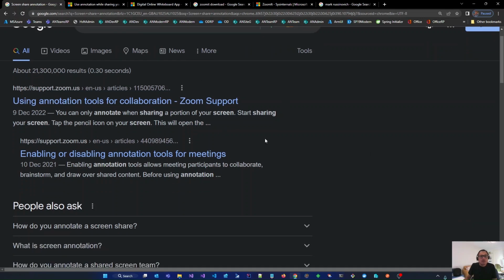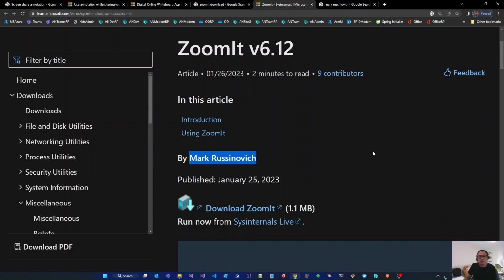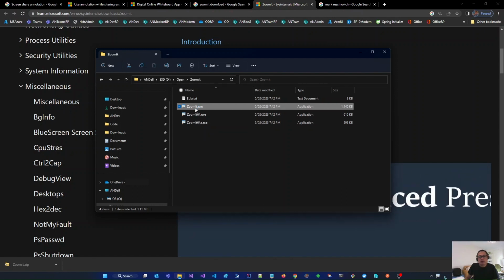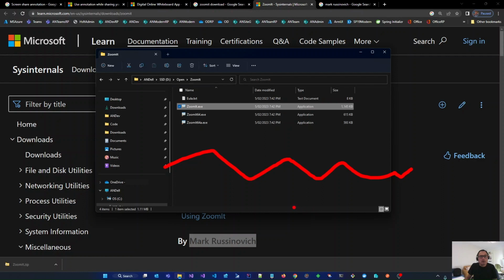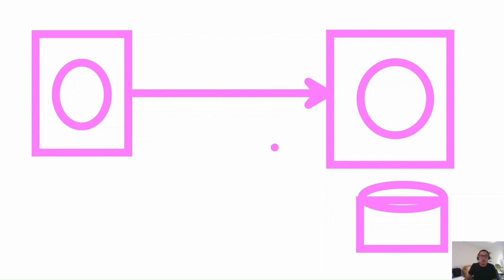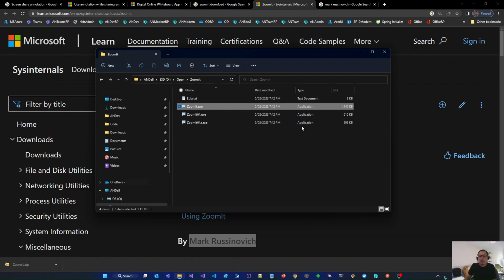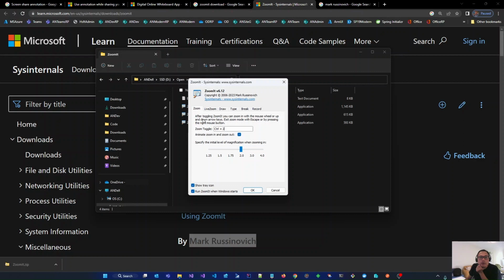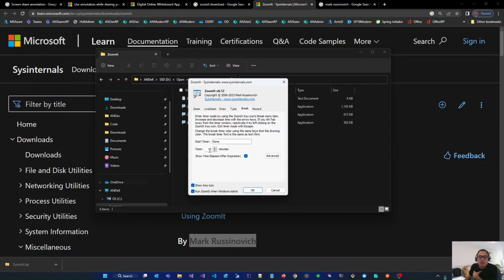Screen Share Annotation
How to have drawings, highlight, text, diagram or annotate right on our sharing screen during Microsoft Teams, Zoom, or Webex.. meeting sessions using ZoomIt.

Many thanks to Kevin!